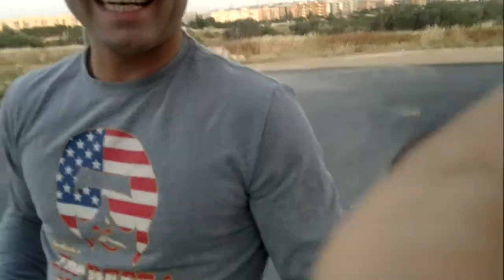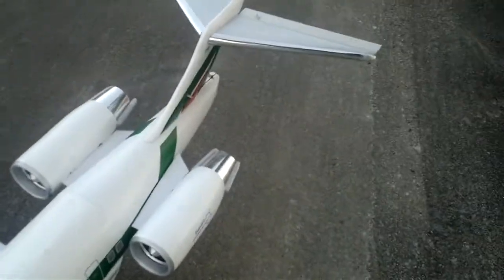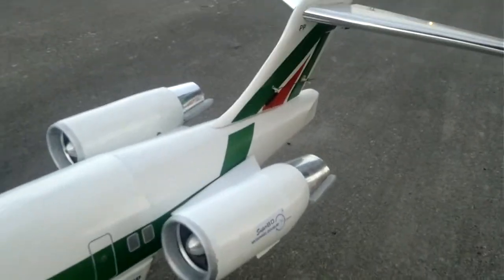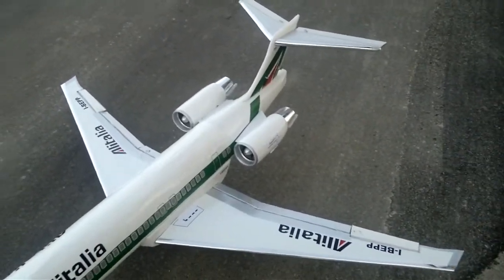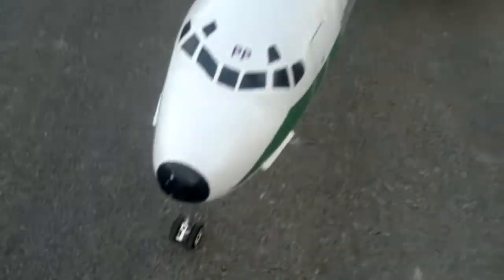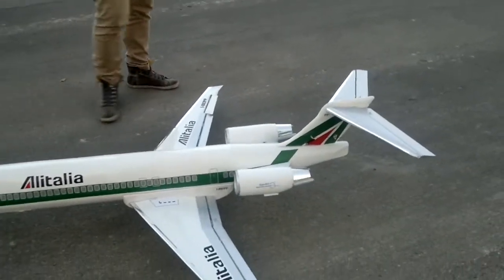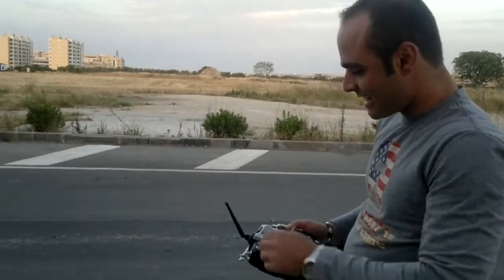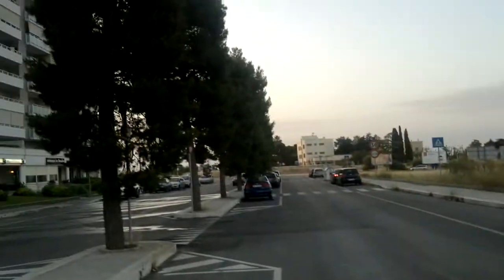RC McDonnell Douglas MD-80 Taxi Test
Taxi Test...power is not enough, needs 4 cell batteries.